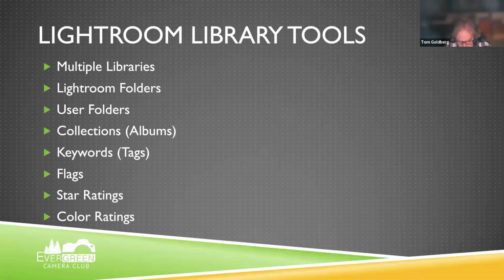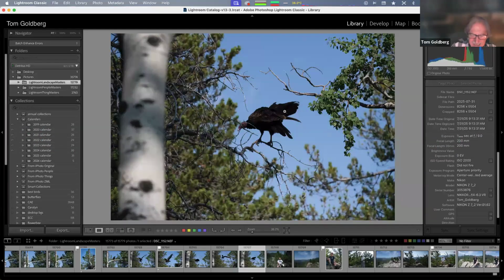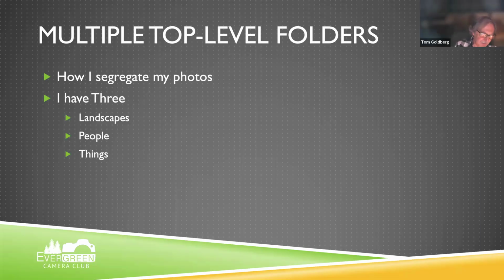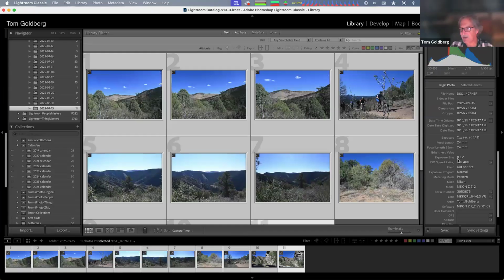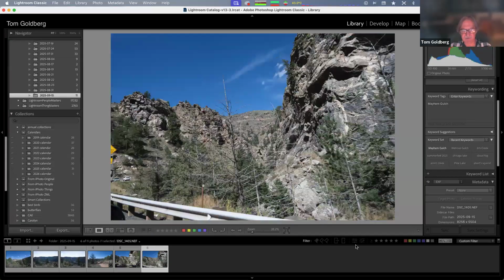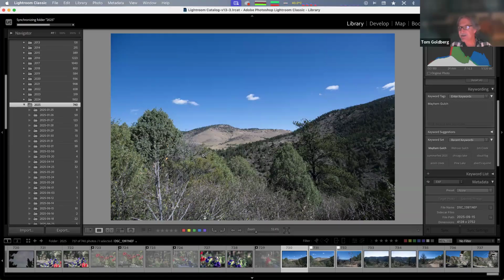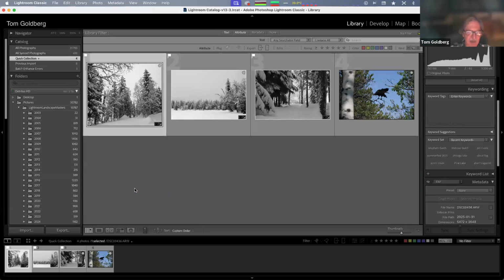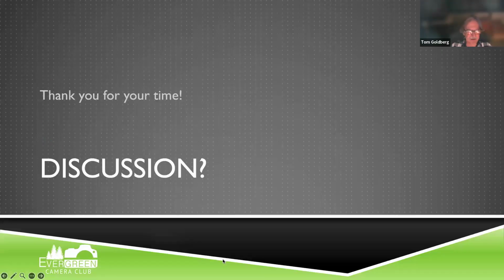Managing Photos in Lightroom with Tom Goldberg